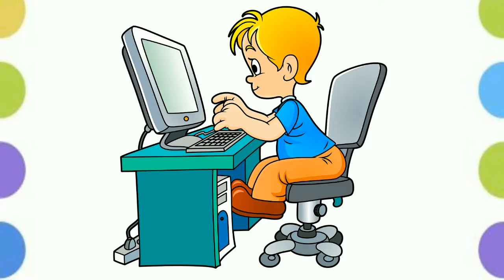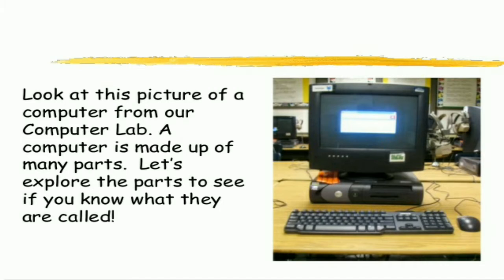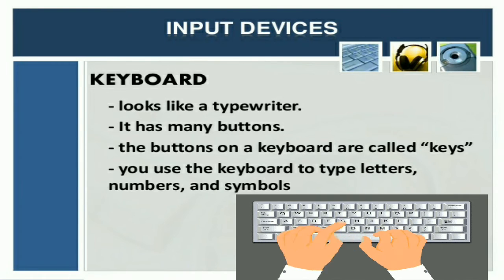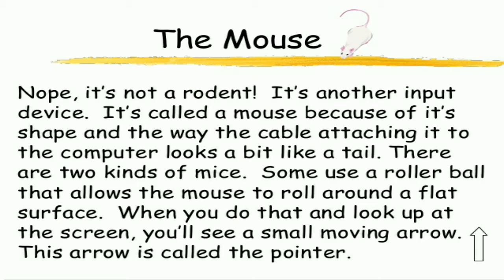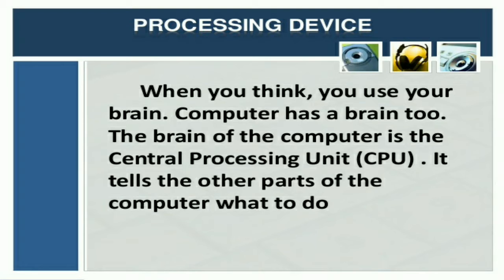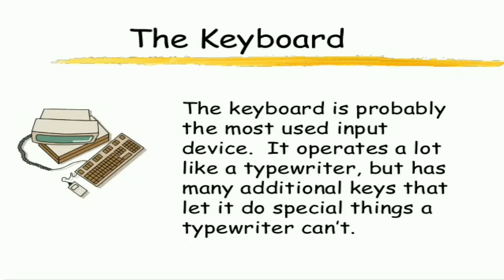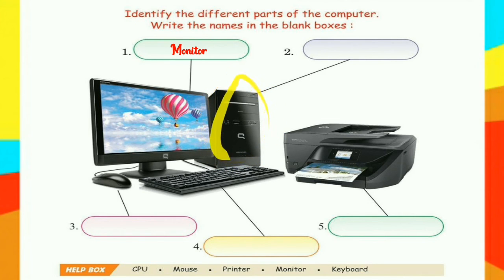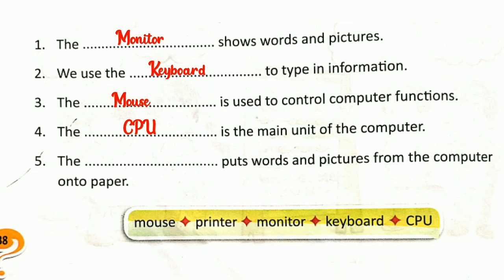English Medium - STD - 2 - GK - UNIT - 33 - Know Your Computer - Revision